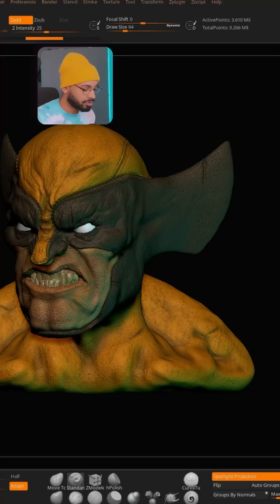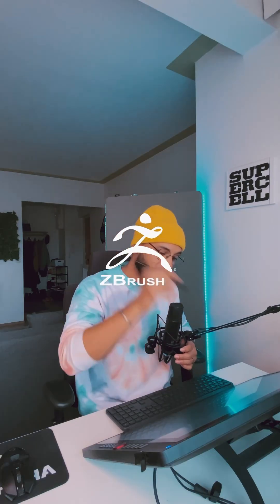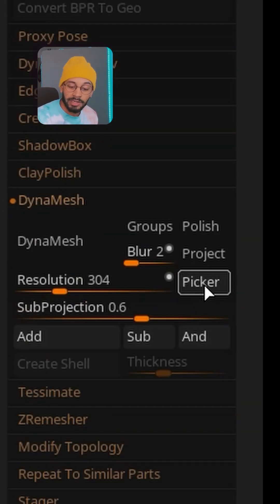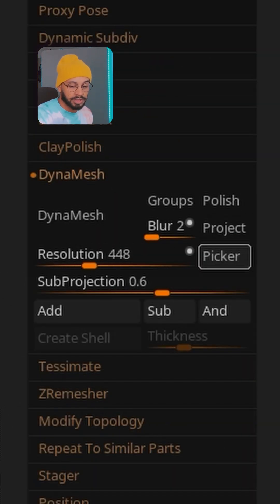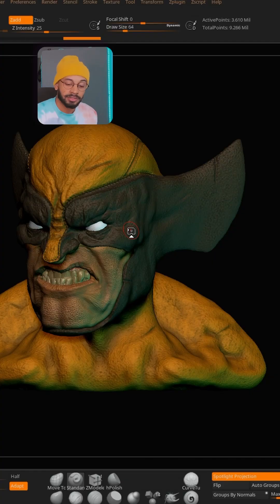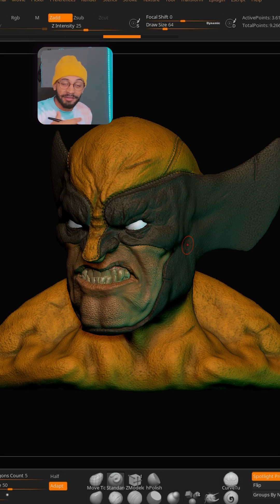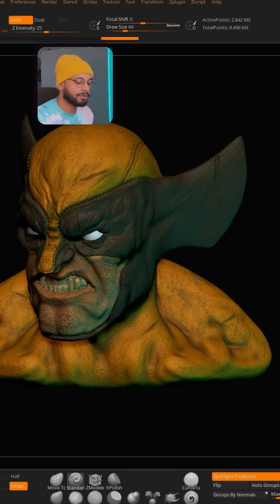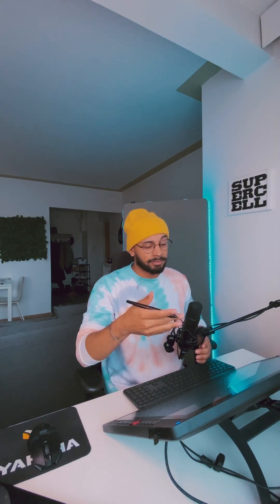Dynamesh SECRET in Zbrush !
Dynamesh Secret in Zbrush! Did you know that?

Using the Picker option + Project can win time on sculpting process and I’m here to show you how 😉.